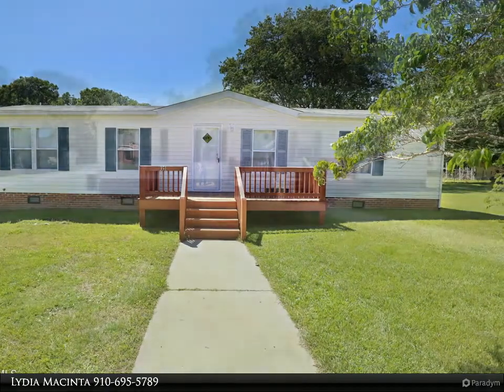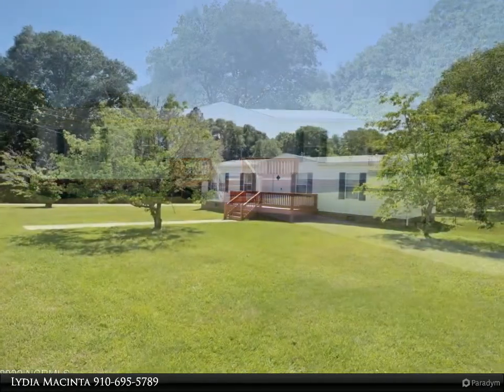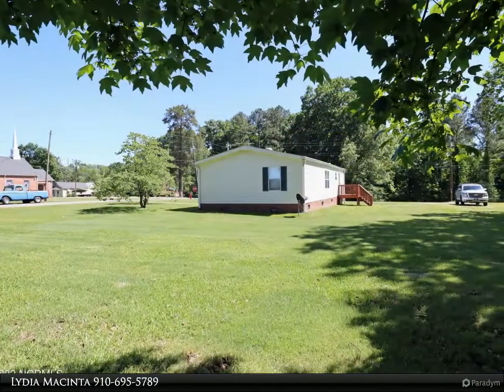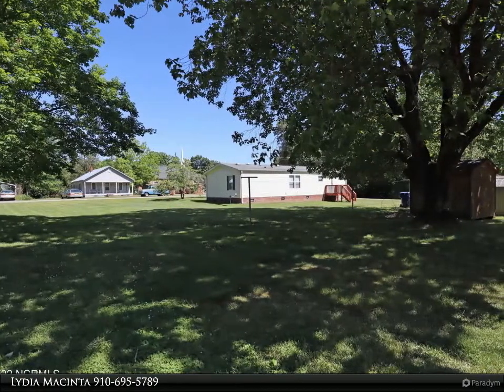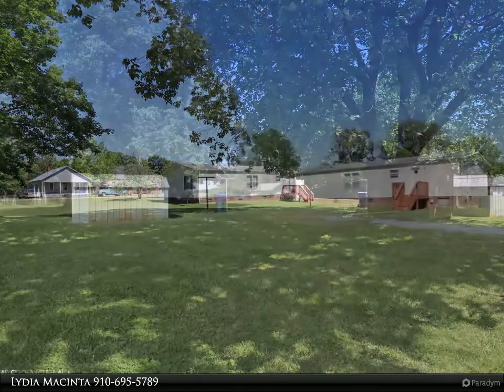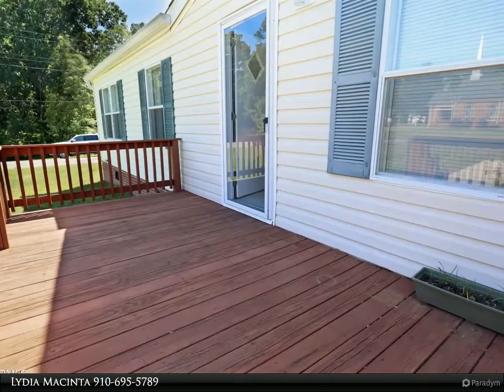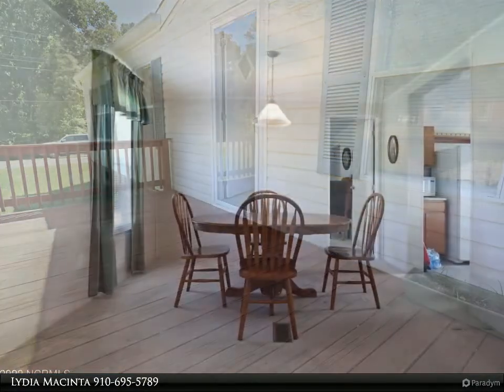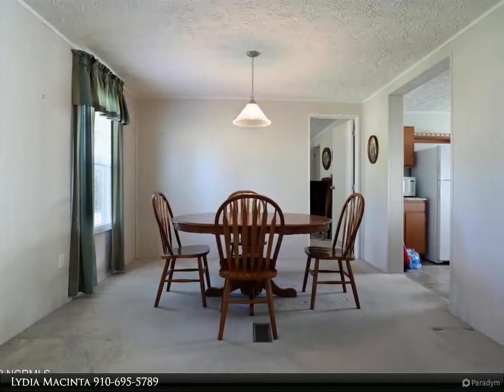Towering Pines Real Estate - 351 S Highland Avenue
Please enjoy this property video created by Towering Pines Real Estate

Immaculately Maintained home on 3 lots (2 parcels = 0.435 acre combined) with room to build another home on the 2nd lot if desired. This 3 bed, 2 bath home features an Open Living design with Formal Dining, Large Kitchen with Laundry Room, and Generous Living Room. Split Bedroom plan with Master Suite on one side and 2 Guest Rooms on the other. Walk-in closets in every bedroom! Nice Front deck, parking in front and/or back, and cement walkways in front and back. Washer, Dryer, Refrigerator, Dishwasher, Electric Range, Blinds, Curtains,and White Metal Storage shed ALL CONVEY. Wooden shed DOES NOT CONVEY. Home is connected to city water/sewer/trash service. Electricity is Duke Progress. Sellers are almost finished packing - please excuse the boxes/bags in pictures...will be cleared out before showings begin.Home will convey with a Structural Engineer's Certificate IF REQUIRED by lender. Inspection has already been done and the foundation is up to code.

2 full bath

Lydia Macinta
Towering Pines Real Estate